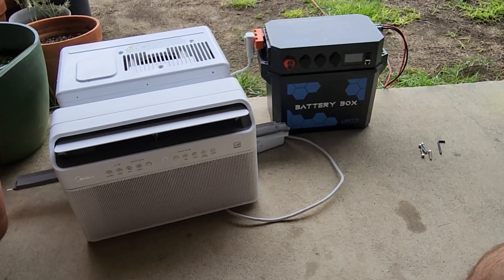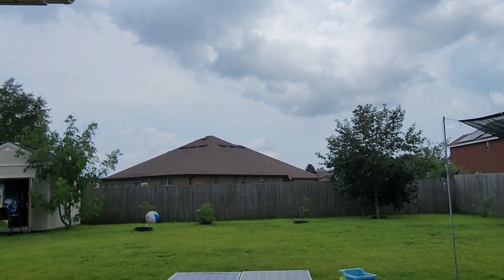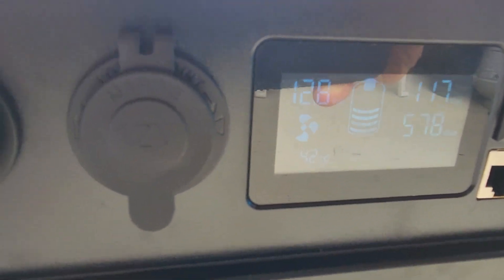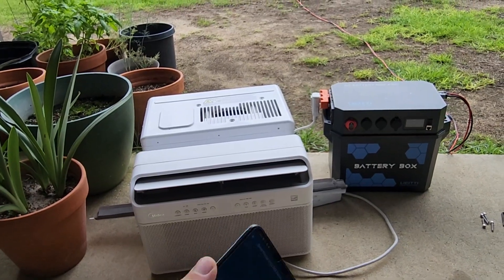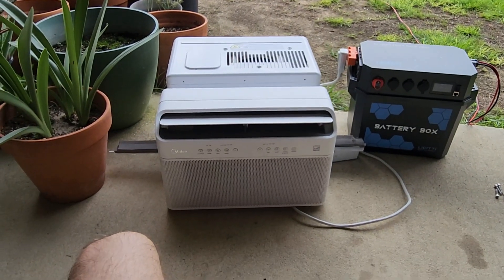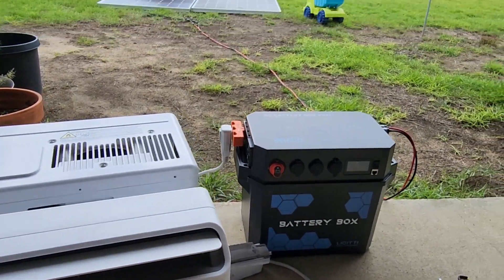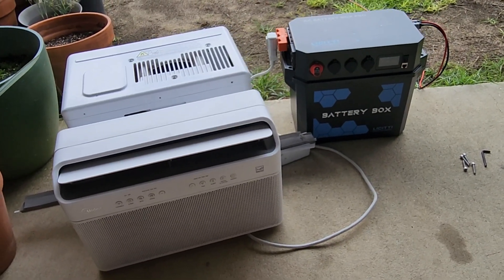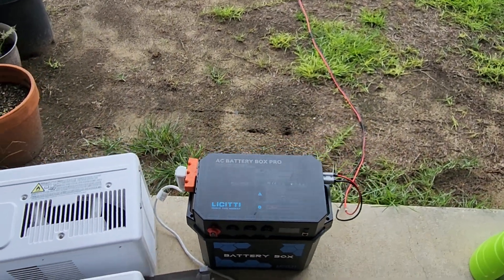running Midea 8000btu inverter air conditioner on solar (kinda) with Licitti Battery Box Pro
I'm using an internally-mounted Victron 50 amp charge controller for this test.   It was later converted to an external setup.

This ac has 0 startup surge.  On the low setting this ac uses 120-200 watts. (ramping up to 660 on full blast and can run anywhere in between) It's feasible to run on a small solar setup through not really practical.  A  setup double or triple this size would be better.    If this ac were placed in a small room on a clear sunny day, it could feasibly keep it cool running only solar (once room is brought down to temp)